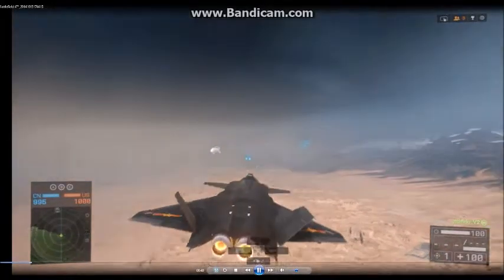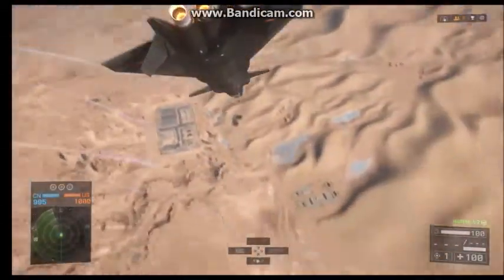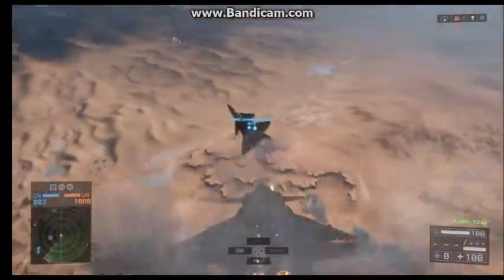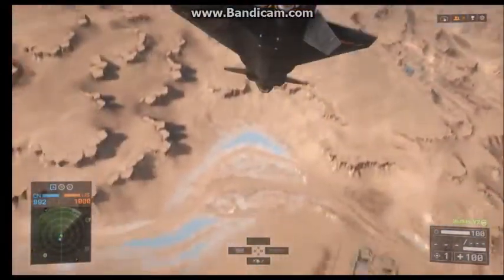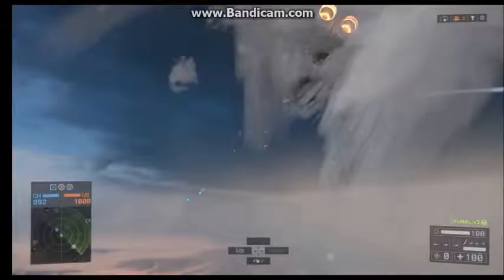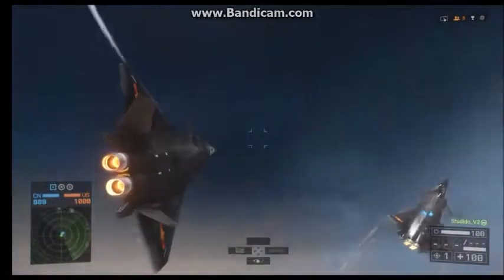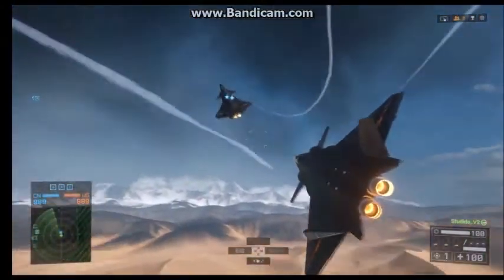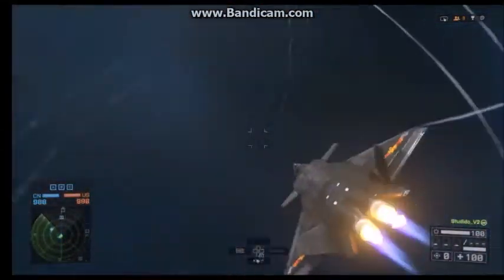Nerv Training Video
Made this a while ago. Training Nerv Video for bf4 jets...Oct 2014